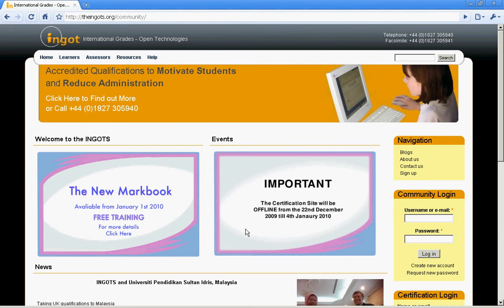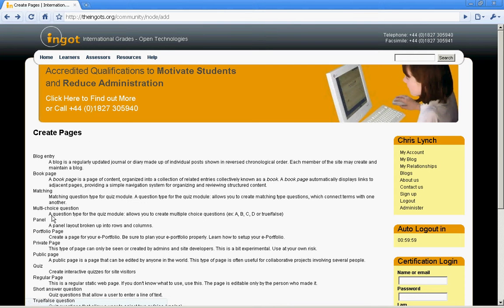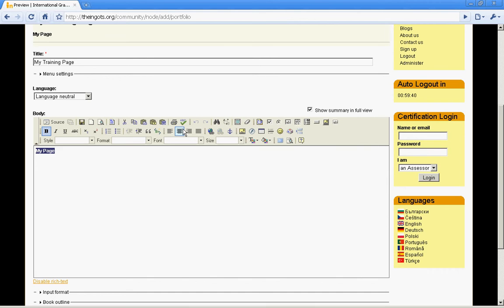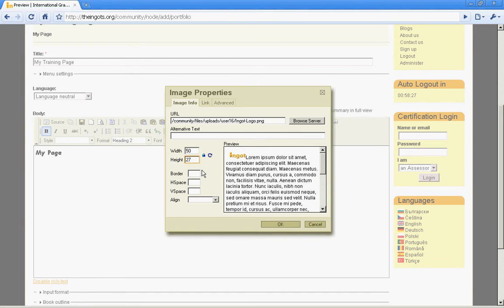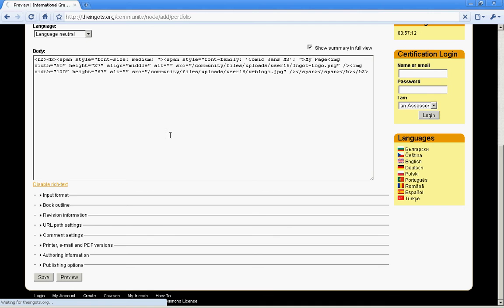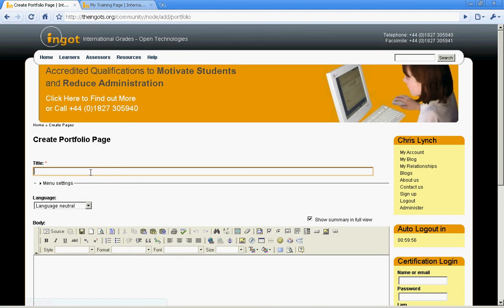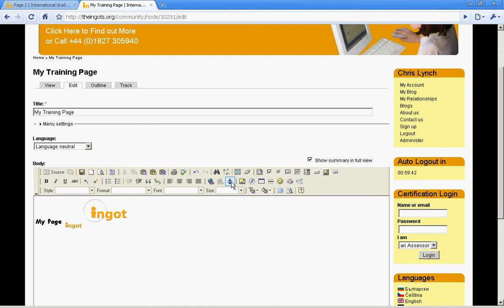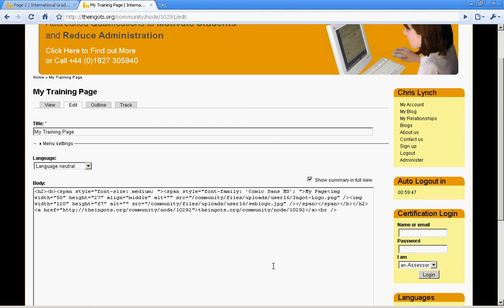Drupal 1.avi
Screen cast to teach assessors and learning the first steps to using the ingots community site.